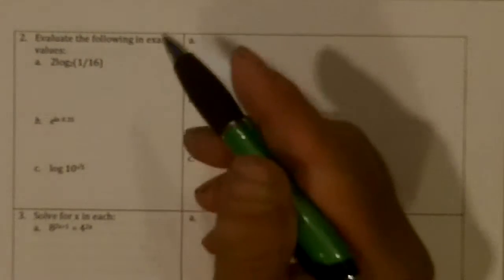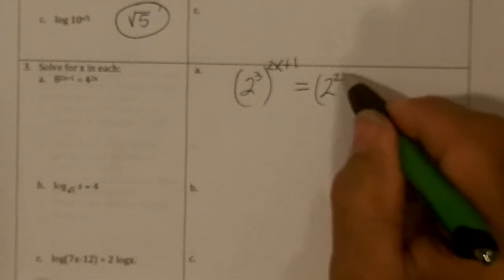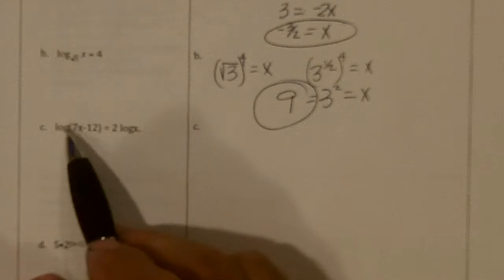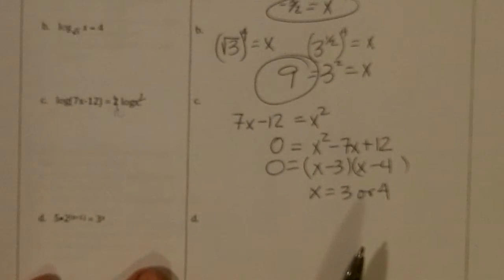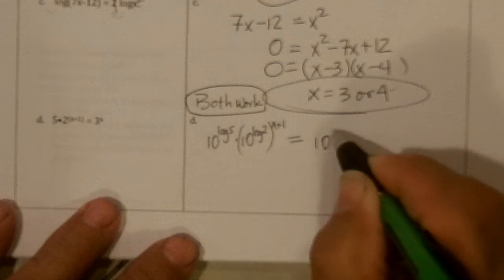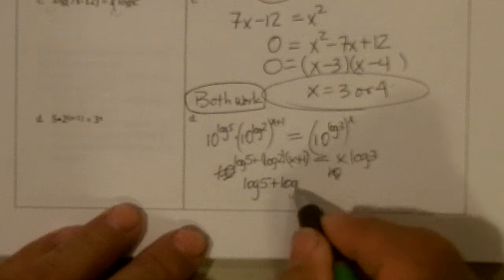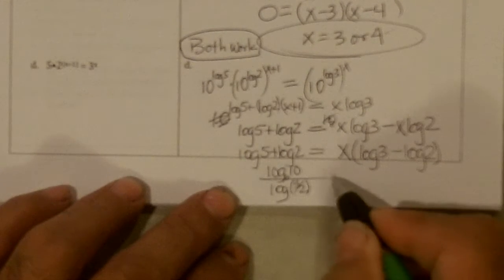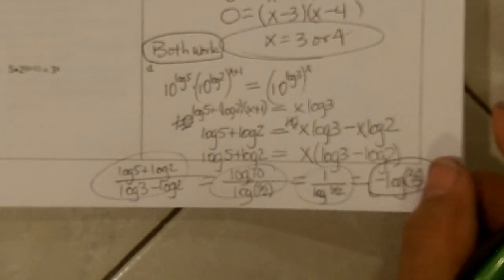153 Ch 5 Test Pg 2